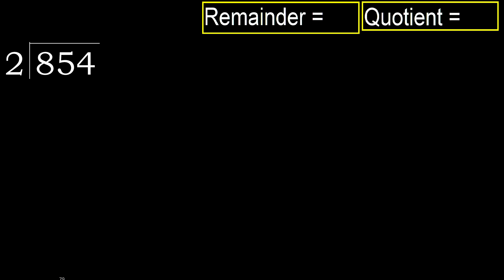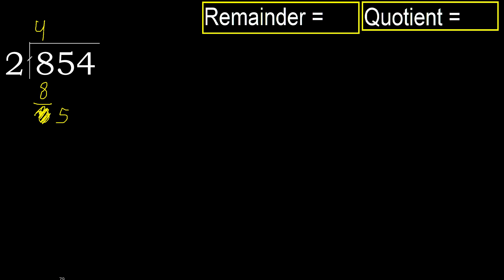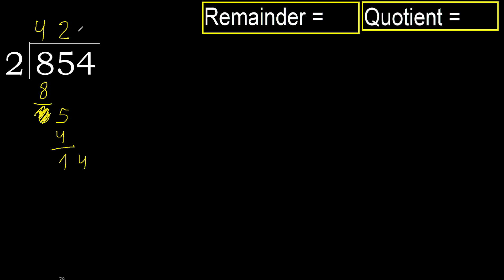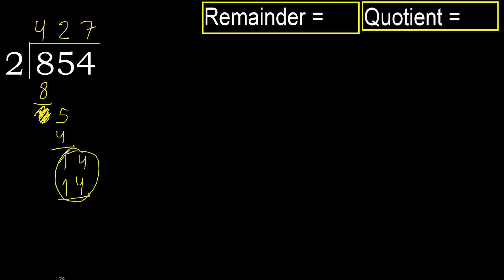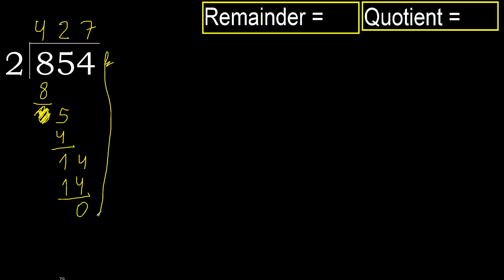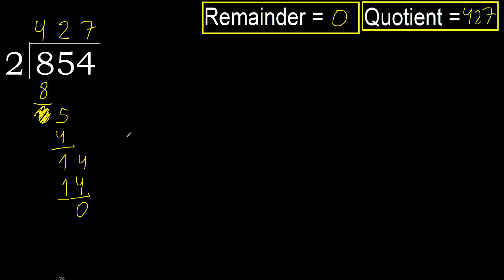Divide 854 by 2 , remainder . Division with 1 Digit Divisors . How to do